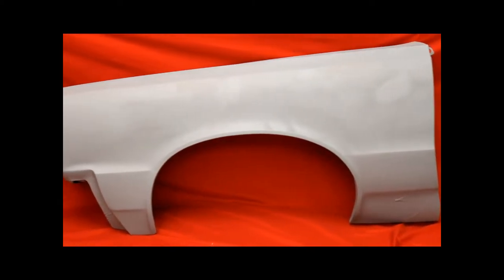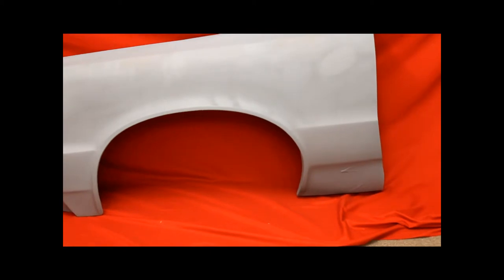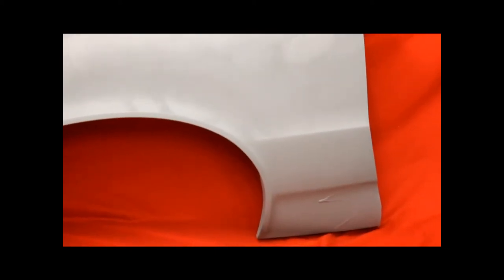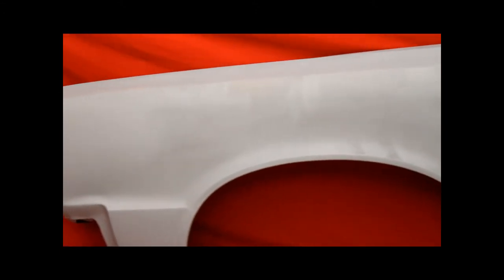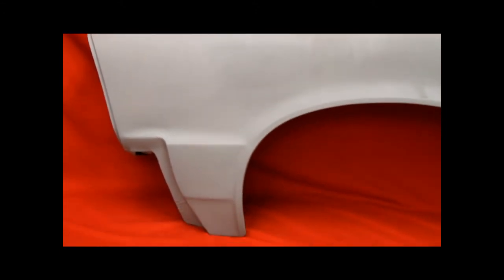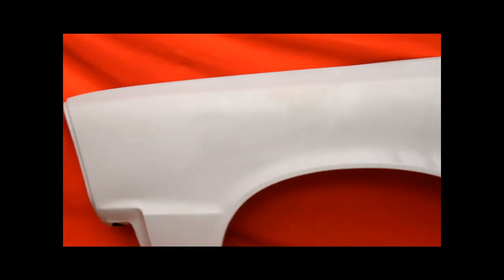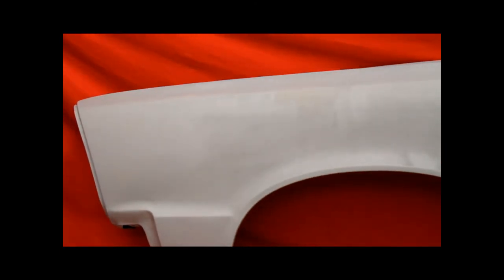1965 GTO Fender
1965 GTO Fender